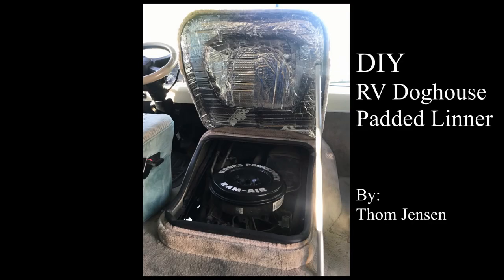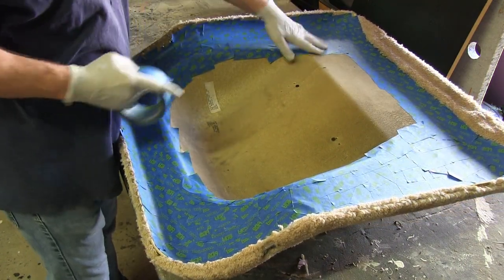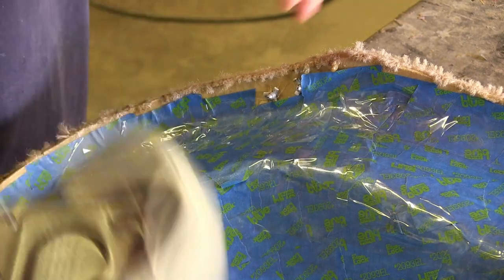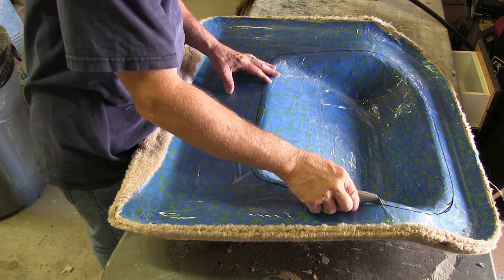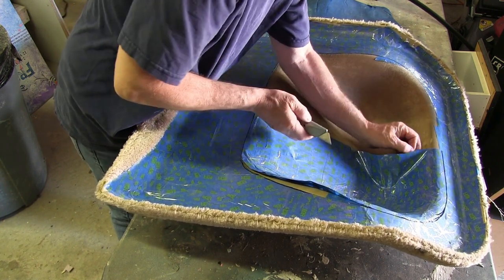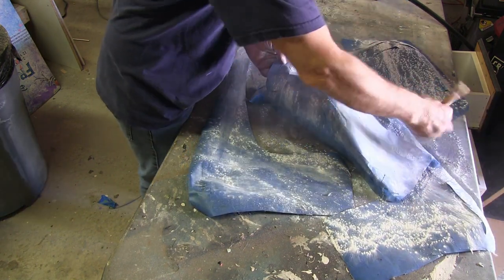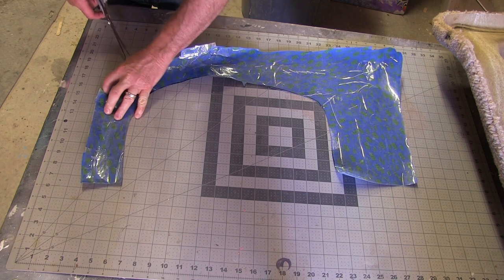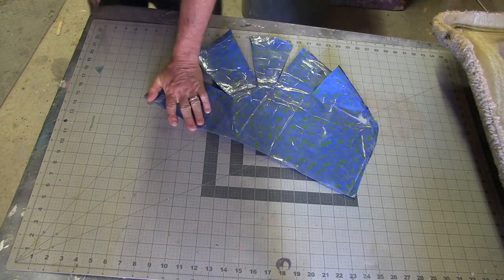DIY RV Doghouse liner and sound proofing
I have a 1996 22 foot Fleetwood Flair. I covered the inside of my RV's engine compartment (Doghouse) with an insulated metallic product. I used a method that crates a template of the interior of the engine lid so that the covering fits perfectly. Enjoy.